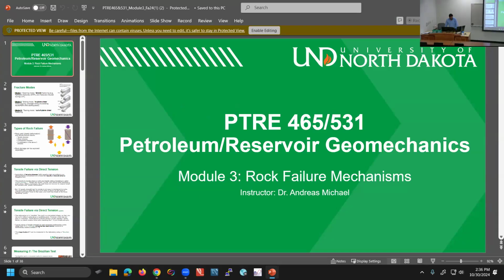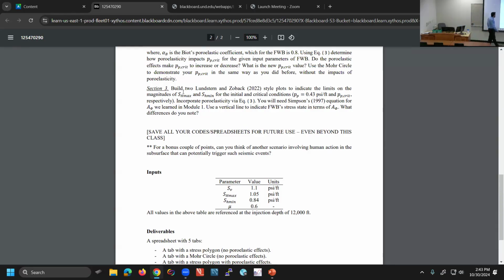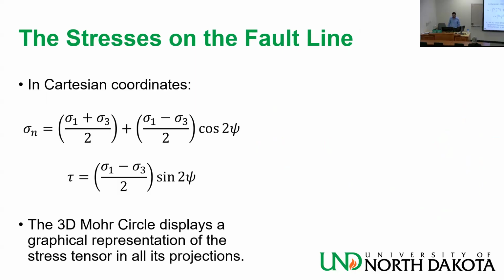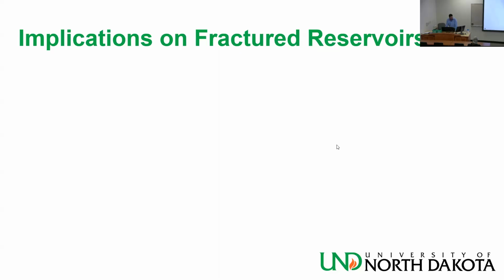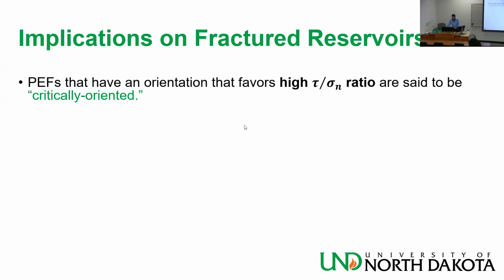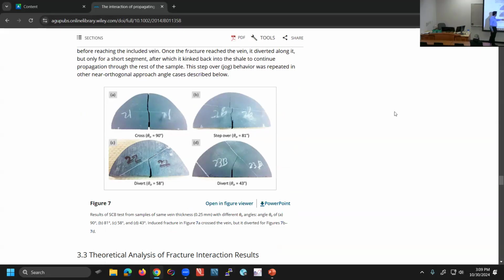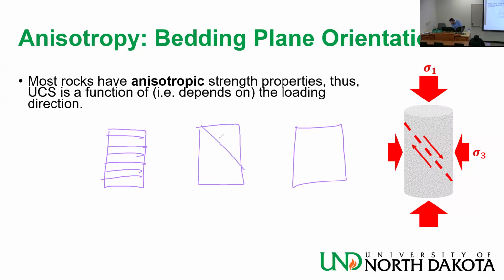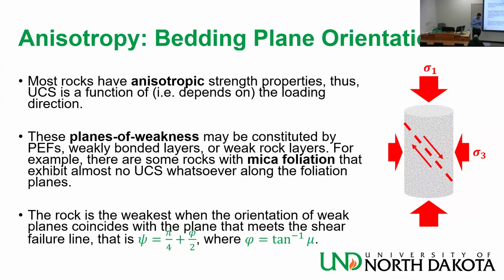Lecture 26 - Petroleum/Reservoir Geomechanics (PTRE 465/531, Fall 2024)